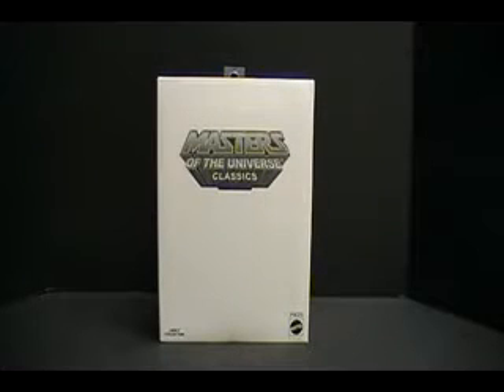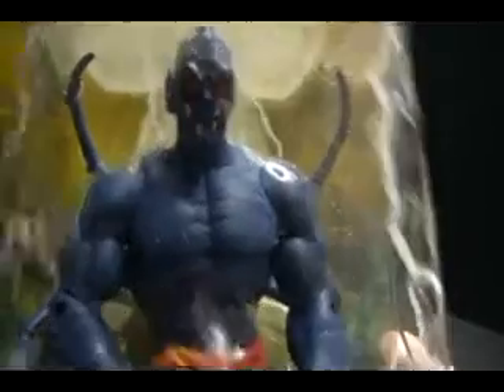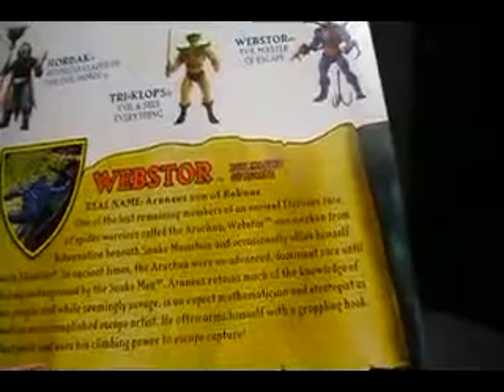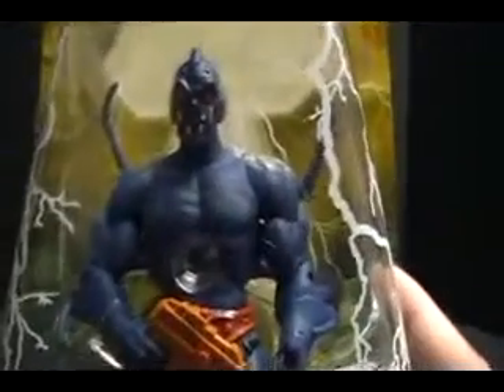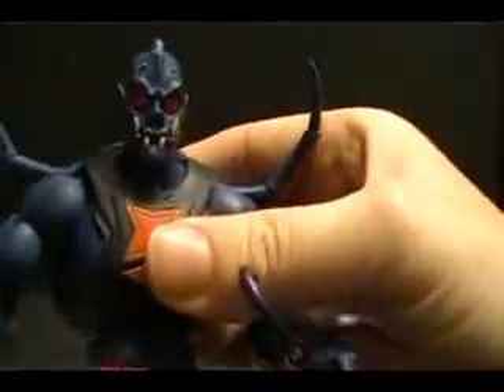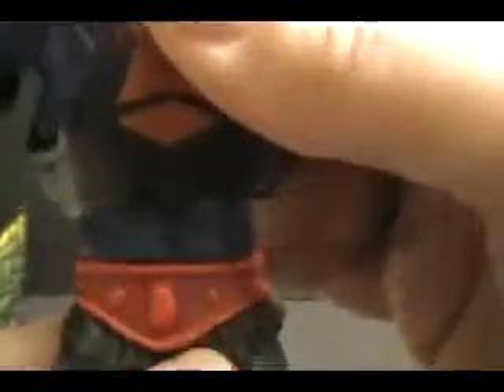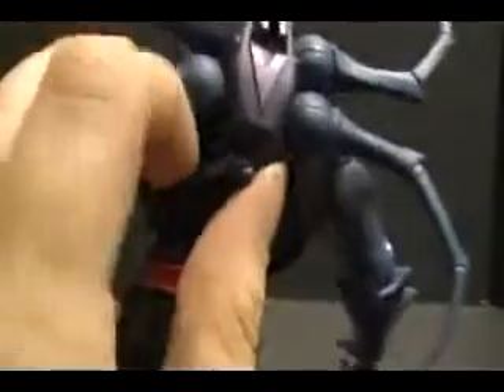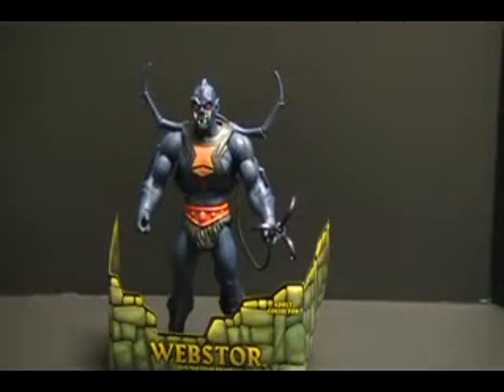MASTERS OF THE UNIVERSE CLASSICS! WEBSTOR!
WEBSTOR...MAN? WEBSTOR-MAN DOSE WHAT EVER WEBSTOR CAN. ???